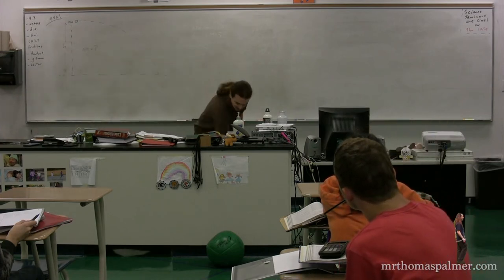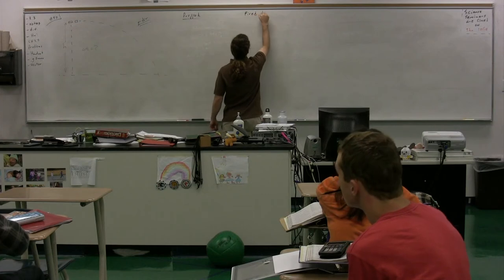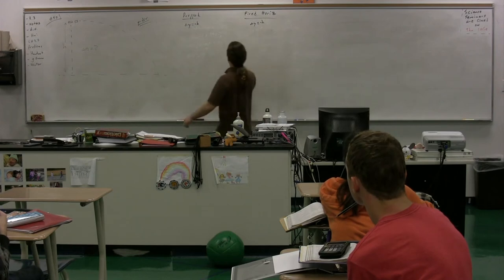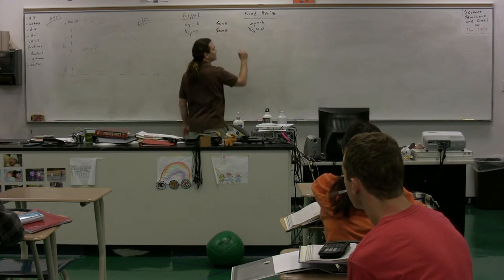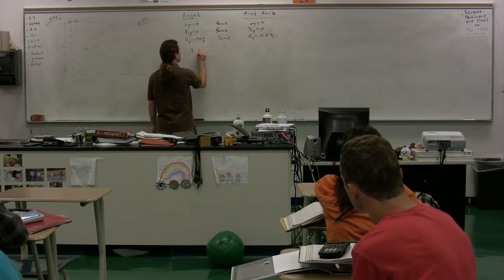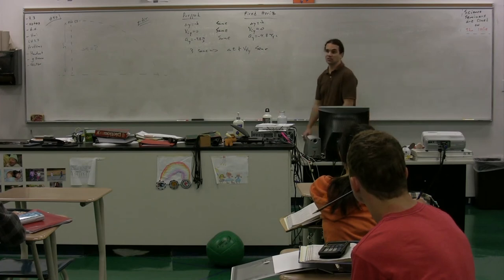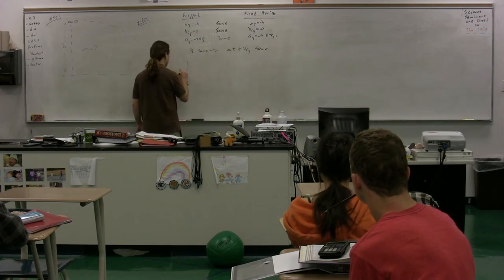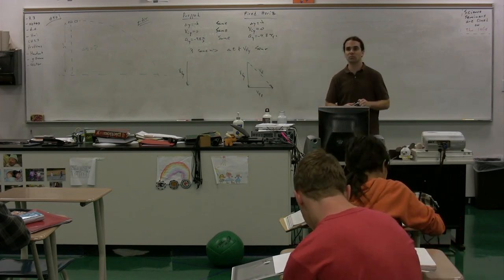Determining the Time for Two Bullets to Fall in Projectile Motion (A Classic Example)